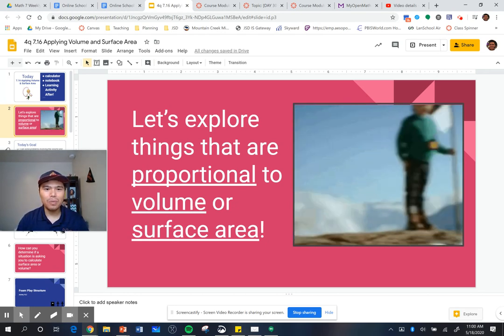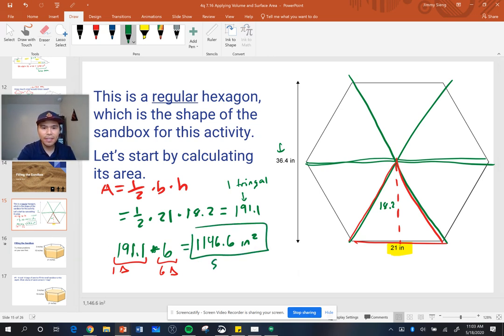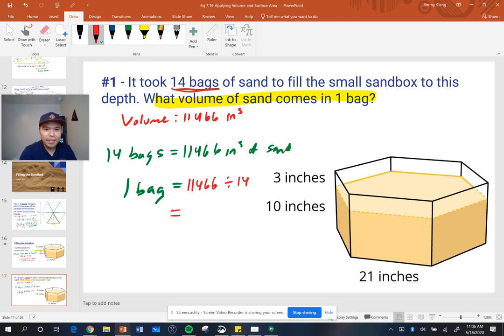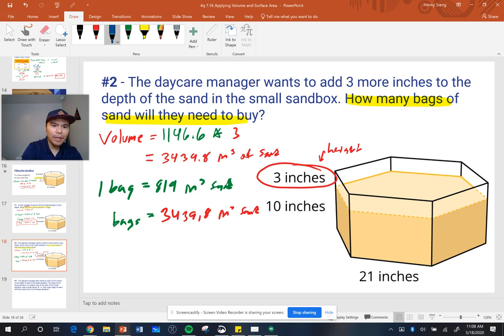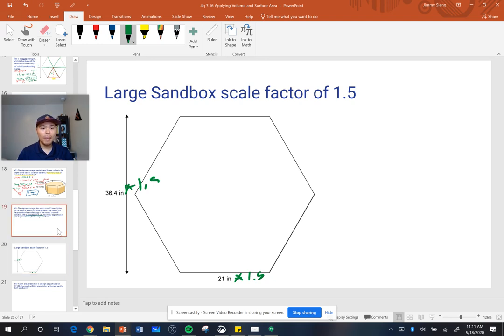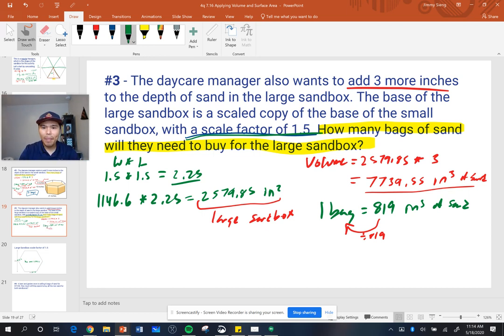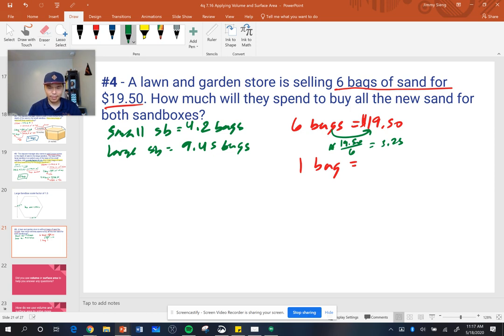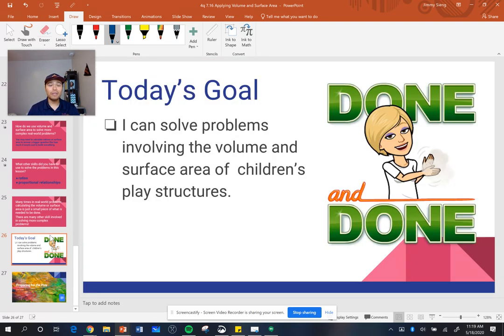4q (Day 2) 7.16 Applying Volume and Surface Area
4q 7.16 Applying Volume and Surface Area